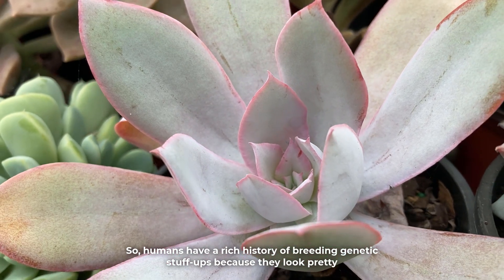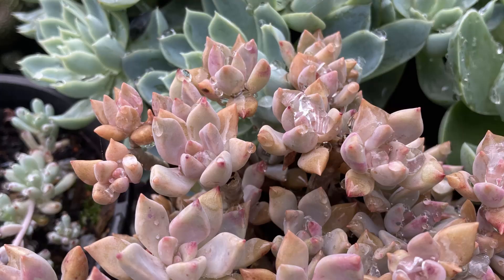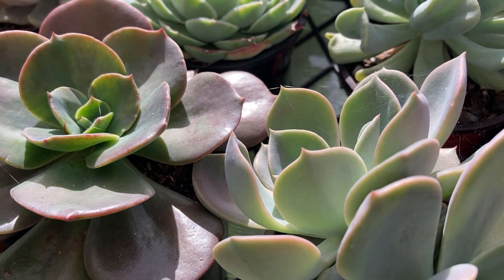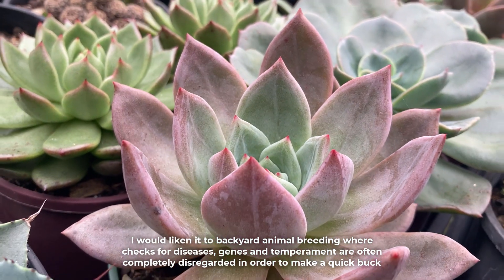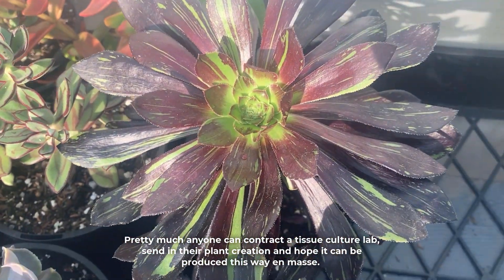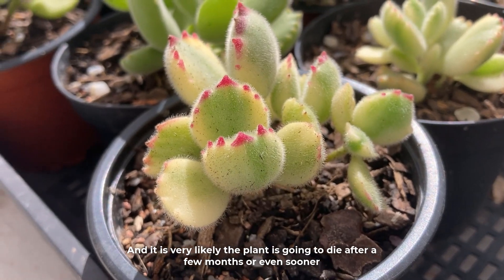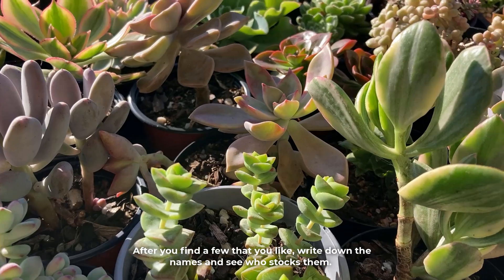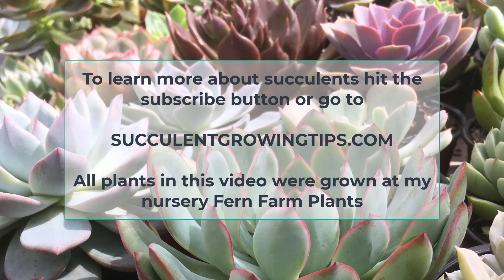Reasons succulents die no. 28560- bad breeding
So succulents are not all as hardy as each other and many on the market these days are cultivars (short for cultivated variety), meaning they are human made and bred.

Some of these cultivars are mostly bred for their looks, colour or unusual traits despite being inferior, susceptible to disease and difficult to keep.

In this video i'll briefly discuss how these badly bred succulents come to be.